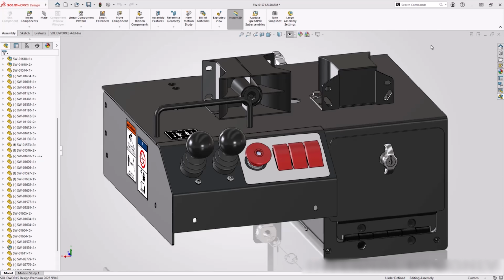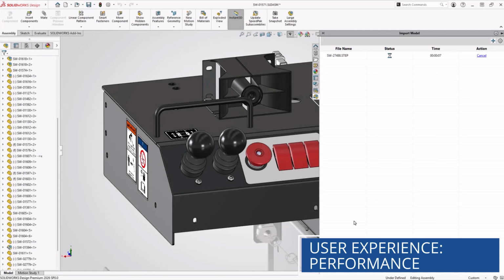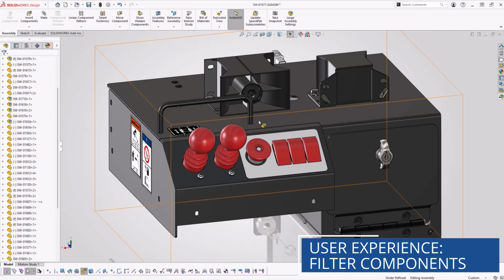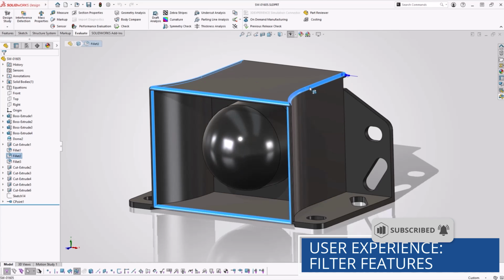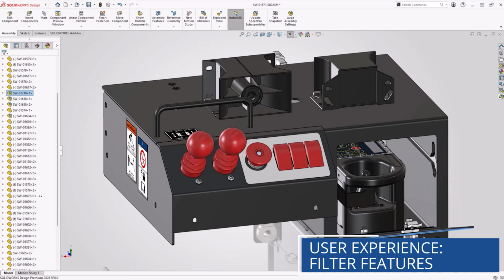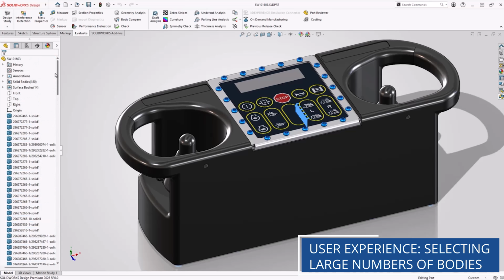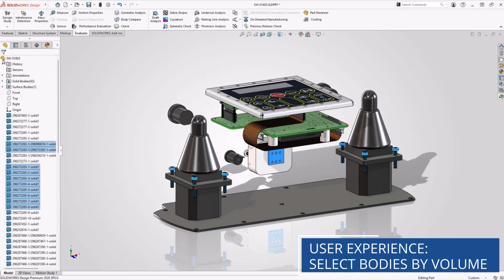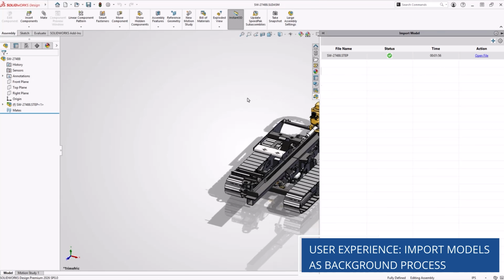Performance Enhancements & Handy New Tools | What's New in SOLIDWORKS 2026?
SOLIDWORKS Design 2026 introduces a smoother, more responsive experience for performance, user interaction, and file handling.

Whether you're importing large CAD files, navigating complex assemblies, or editing unfamiliar parts, new tools quietly enhance how you work—without interrupting your flow.

Selection tools are smarter and more precise, helping you isolate features, components, and geometry with minimal effort. Background processing and streamlined editing make it easier to stay productive, even when working with heavy models or intricate designs.

And when it comes to cleaning up imported geometry, new options let you simplify parts with just a few clicks—reducing complexity and improving performance. Explore more on our “What’s New” page to see how these subtle upgrades can make a big difference.

Explore our guides and discover the Top 10 Features of SOLIDWORKS 2026 as well as tailored guidance to help you unlock the full potential of the latest release